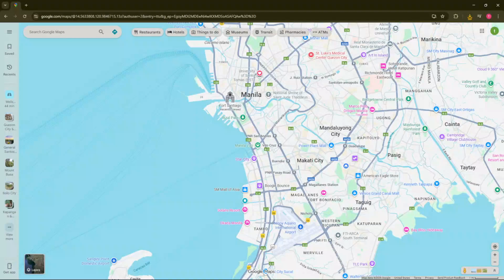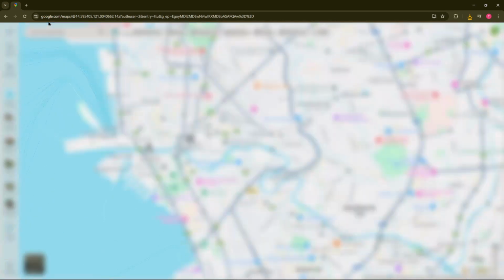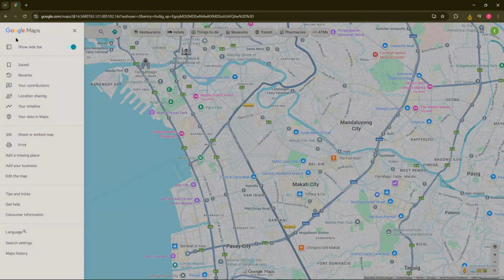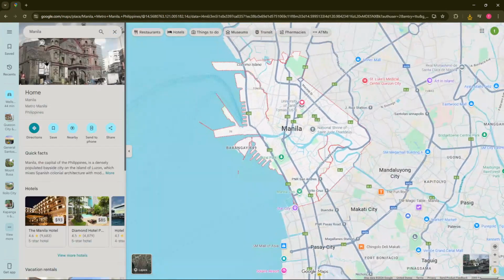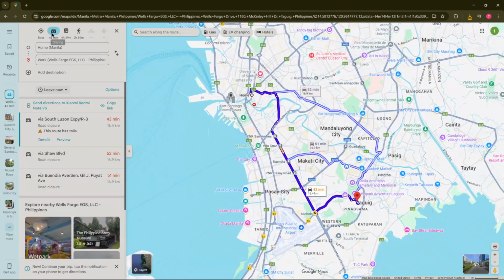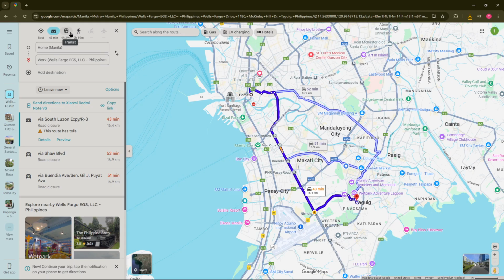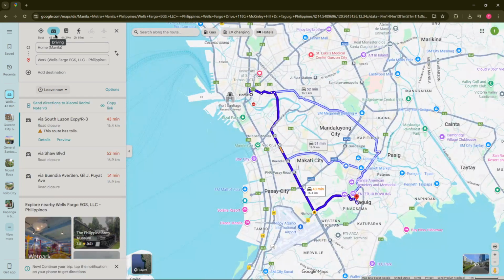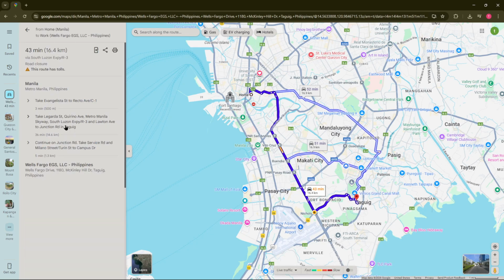How to Set Your Commute in Google Maps (2026 Guide)